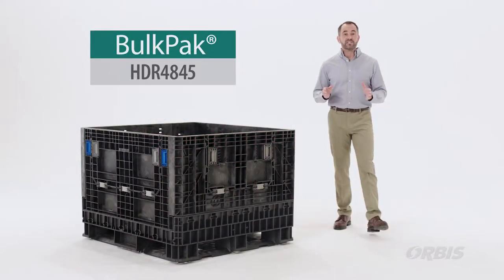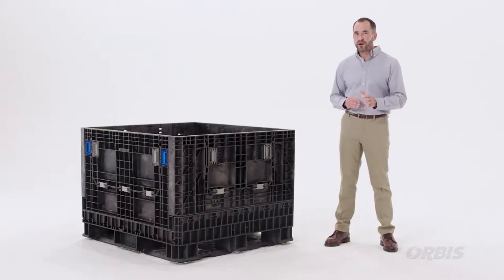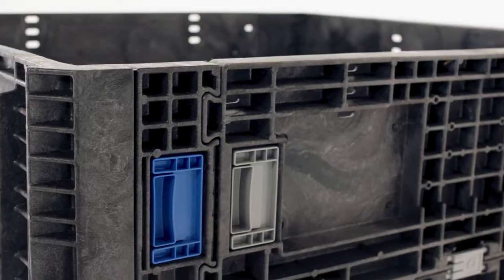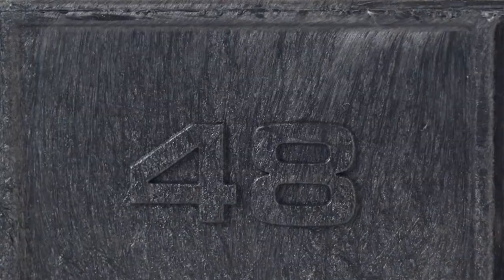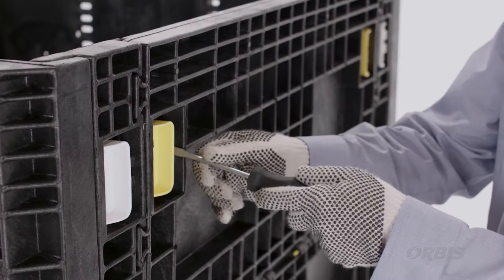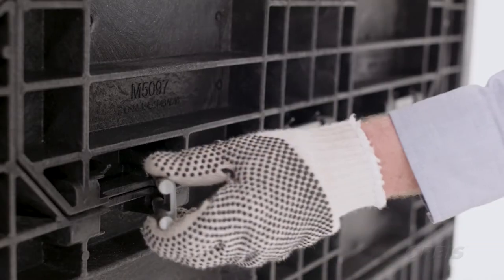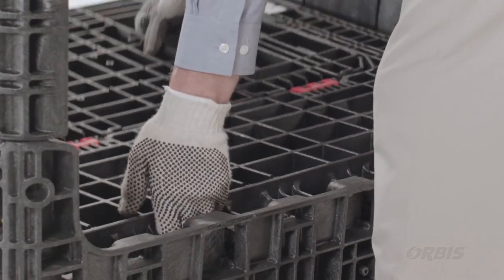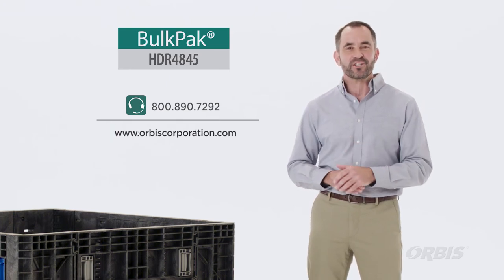BulkPak® HDR4845 - ORBIS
The ORBIS BulkPak® HDR 4845 is a long term reusable, collapsible bulk container offered in a 48 x 45 inch footprint. This bin is available in several heights ranging from 25” – 50”.